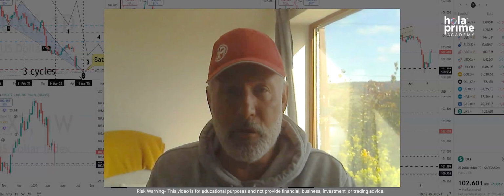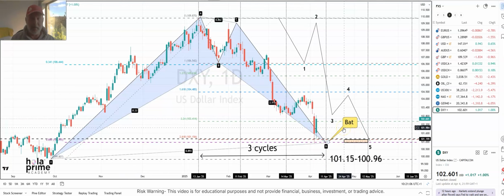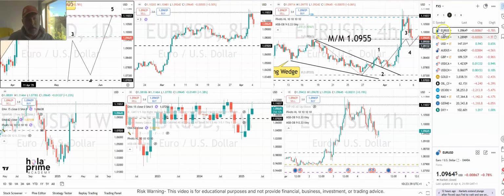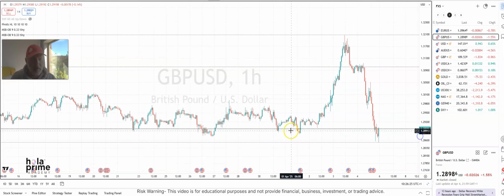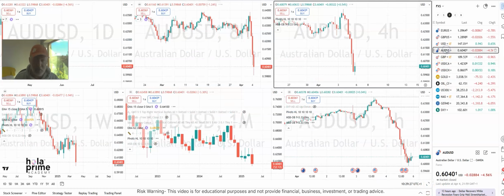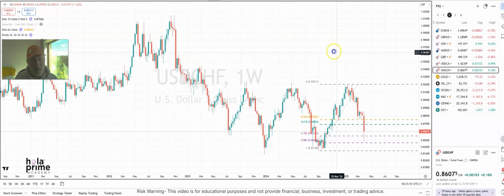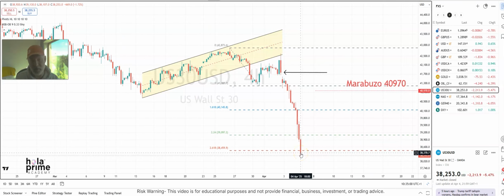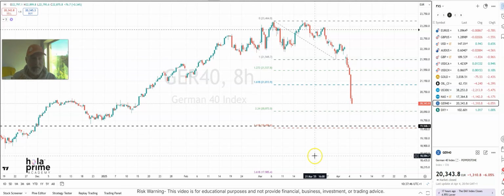Weekly Market Analysis: Key Insights on USD, EUR, JPY, Gold & More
Join Ian Coleman for this week’s comprehensive market wrap-up, breaking down the key macro events—including US tariff updates and the upcoming NFP report—and their influence on the USD, equities, and major currency pairs. Dive into in-depth technical analysis using Elliott Wave, cycle theory, and key chart patterns.

Get valuable insights on the USD Index (DXY), EUR/USD, GBP/USD, USD/JPY, Gold, the Dow Jones, Nasdaq, and more to prepare for the week ahead.

Timestamps:

00:00 – Introduction & Market Recap
01:05 – Key Events: Tariffs, NFP & Volatility Outlook
02:30 – USD Index (DXY) Technical Analysis
05:40 – EUR/USD & GBP/USD Outlook
08:40 – USD/JPY, AUD, NZD & CAD Analysis
13:00 – USD/CHF Overview
15:20 – Gold Price Action & Forecast
17:20 – US30 (Dow Jones) & Nasdaq Technicals
19:05 – DAX40 Levels & Equity Market Wrap-Up
20:30 – Summary & Trading Outlook